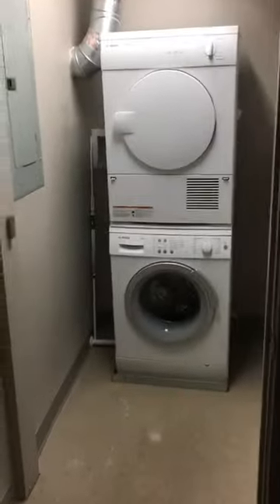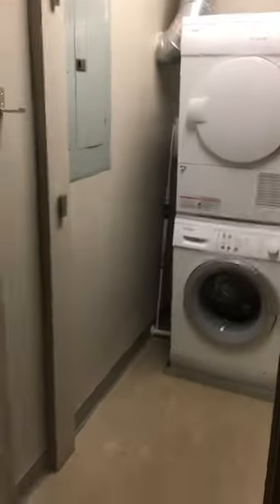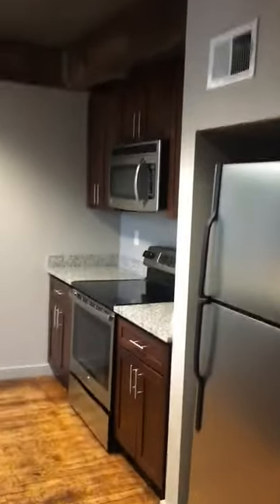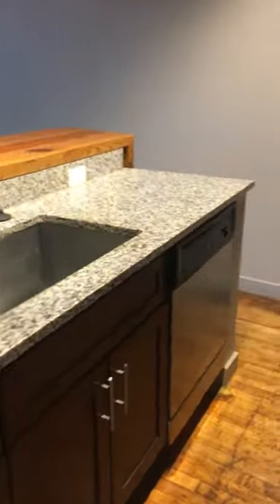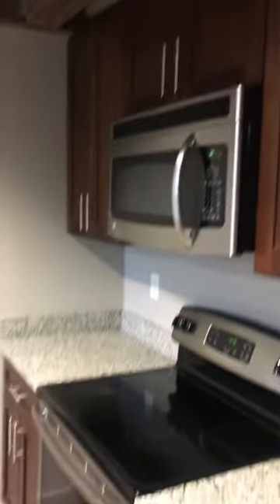Unit 314 at Mill No. 1